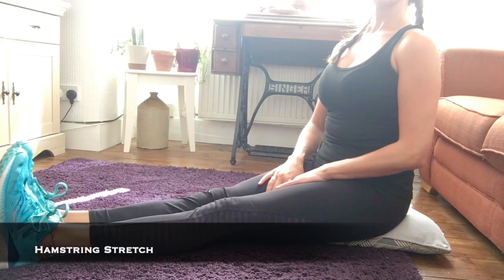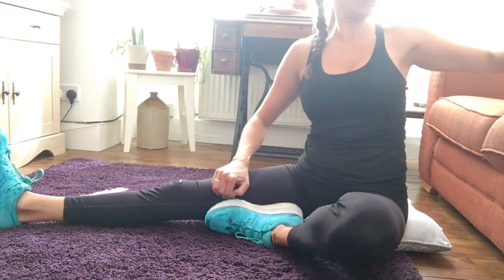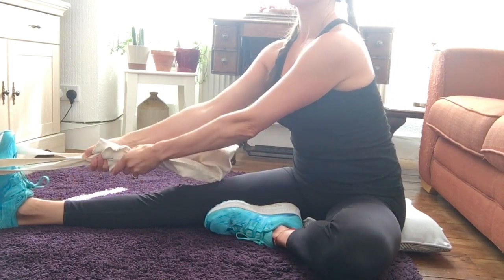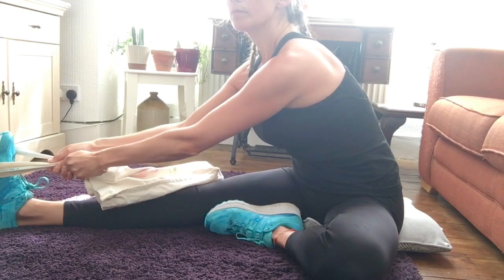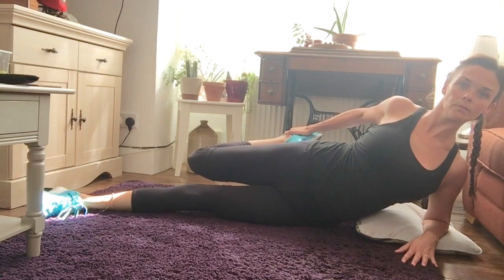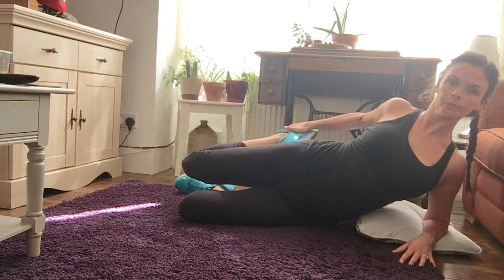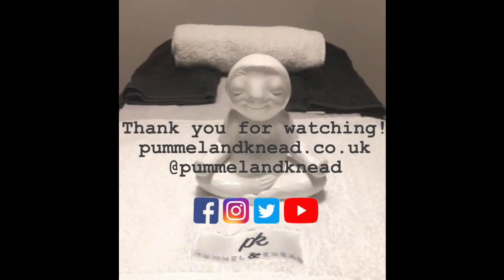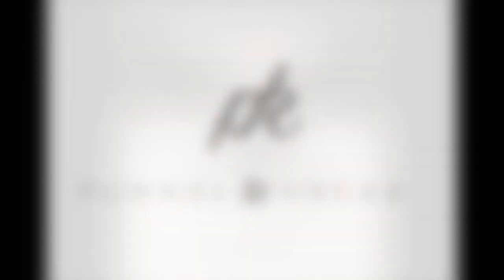Pummel & Knead Ep 8 Working From Home Upper Legs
Episode 8 - This week we will demo some handy tips and tricks to alleviate the stress and muscle fatigue you may be encountering in the quadriceps, hamstrings and ITB.